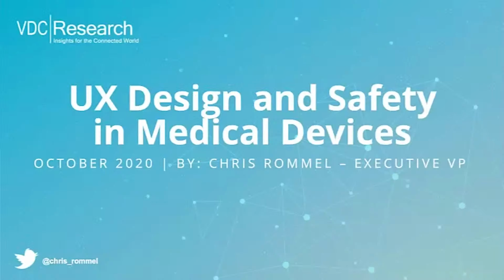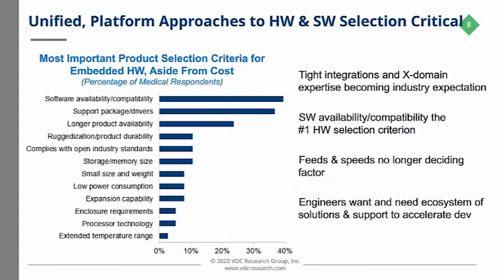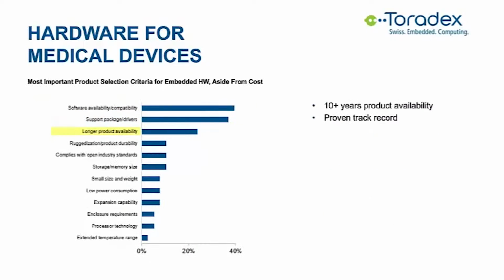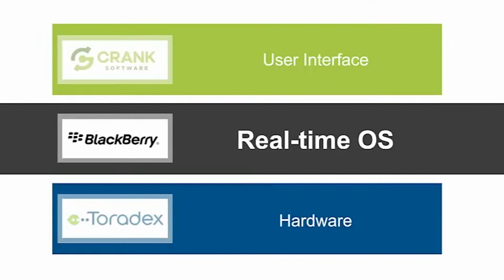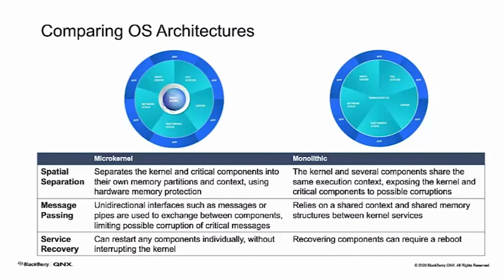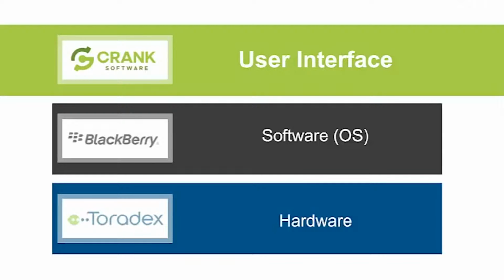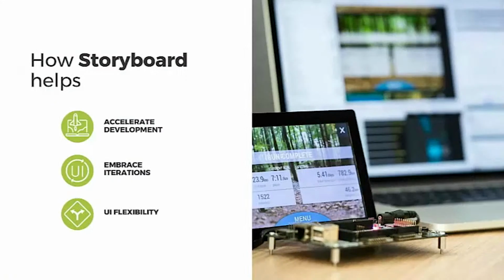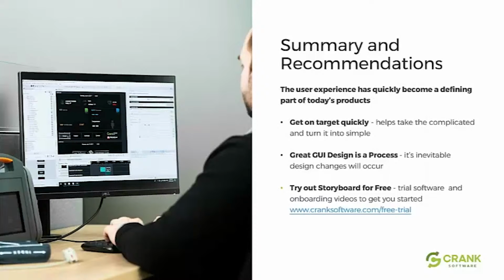Practical tips for great UX/UI in medical design with QNX, Toradex & Crank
Join InsideTheGUI to hear QNX, Toradex and Crank share best practices for user-friendly, embedded graphical user interface (GUI) design and how to build a safe and secure embedded device, from the operating system up with Crank Storyboard, our embedded GUI framework.

As part of Embedded World 2021 DIGITAL, we're bringing you this expert industry roundtable to educate and inspire your own GUI development projects.